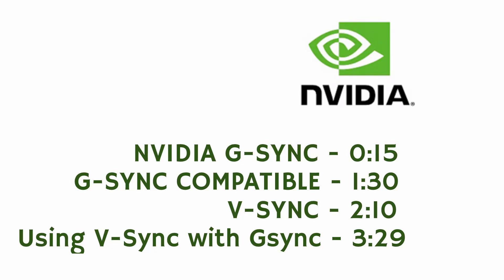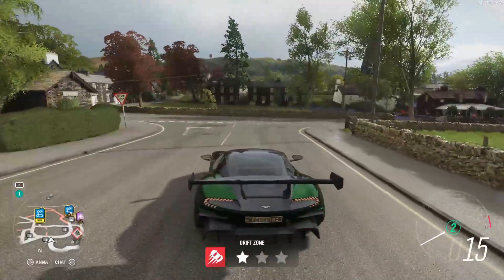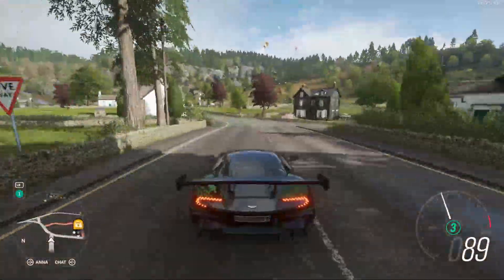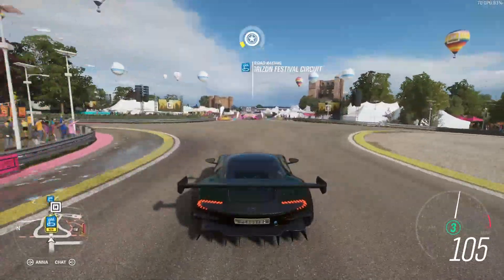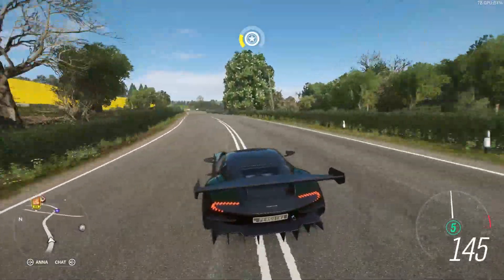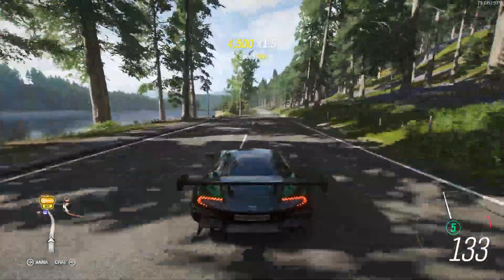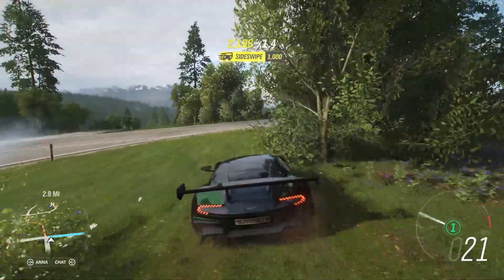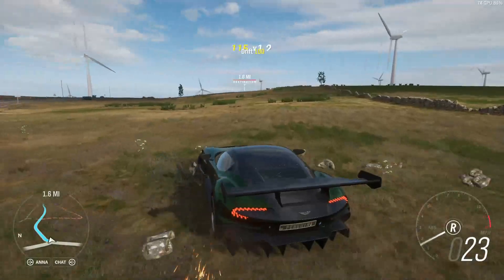Should You Use G Sync with V Sync EXPLAINED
In this video I explain what G-Sync, G-Sync Compatible, and V-Sync all do, as well as show what the best combination of these types of settings are to achieve the smoothest gaming performance possible.

Full PC specs in the channel description